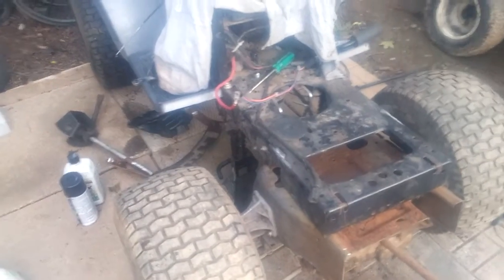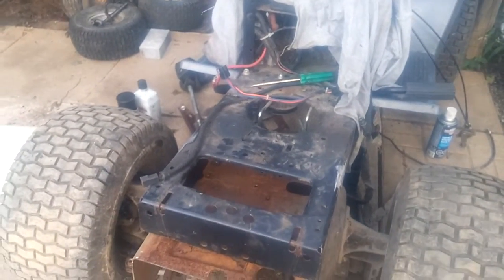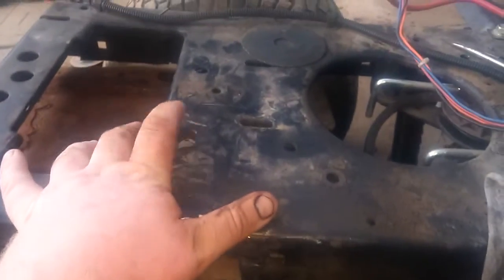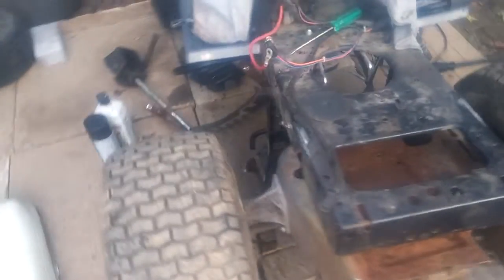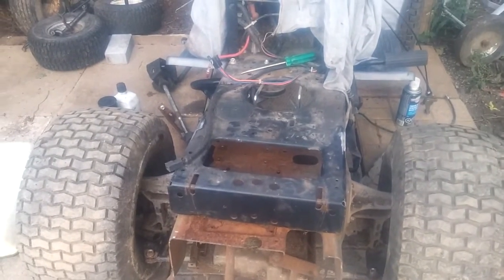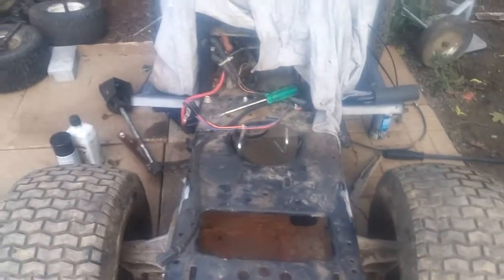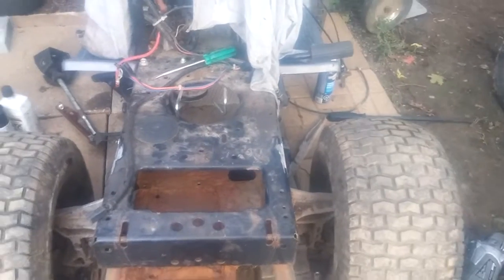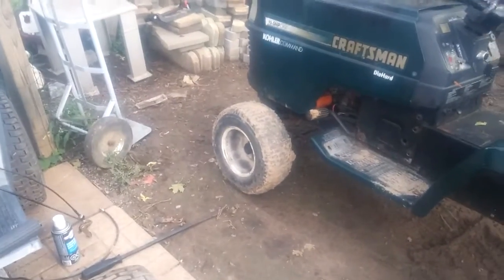Craftsman 4x4 Front Axle Mockup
Got a new front axle roughly where it's going to sit next job will be to cut everything to fit, and do some necessary repairs on the original frame.